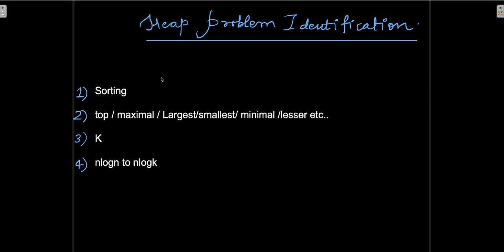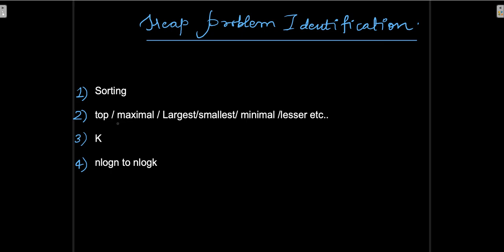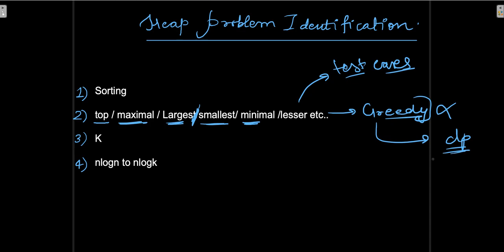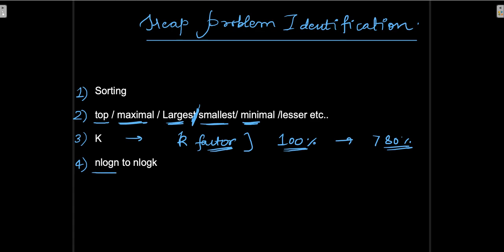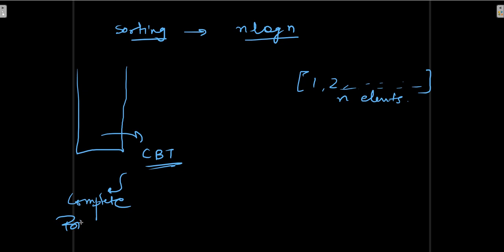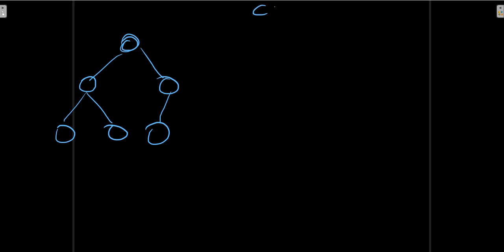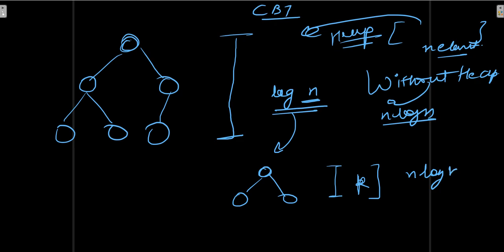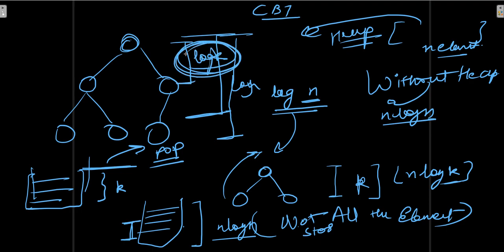Identification of Heap Coding Problem | Heap Playlist